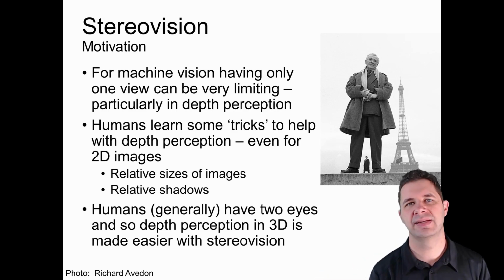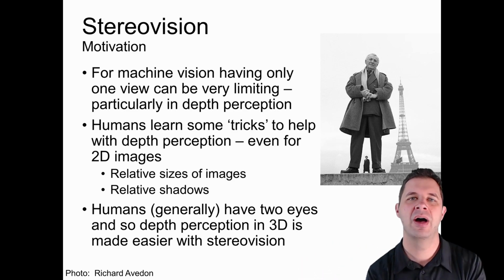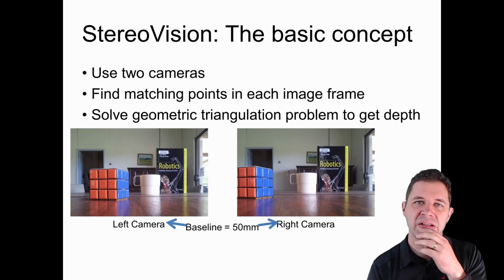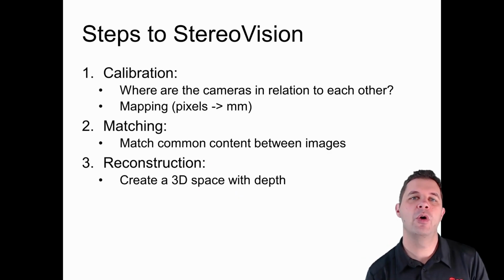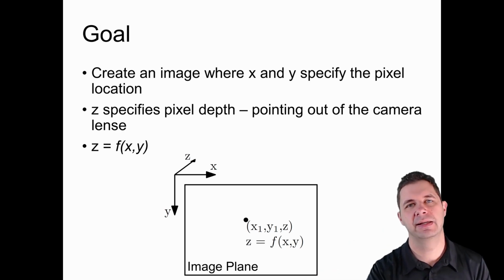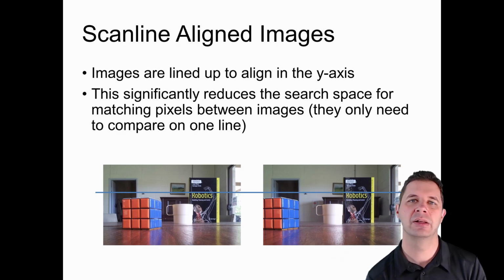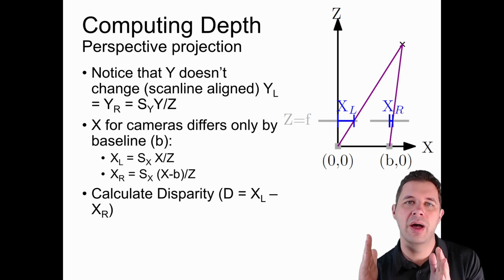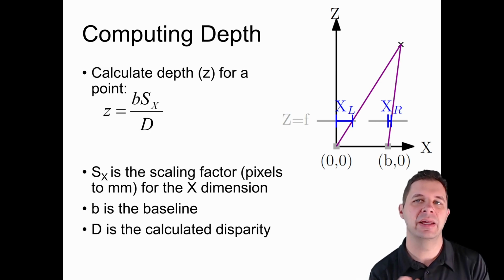EMS3001 W8f StereoVision1